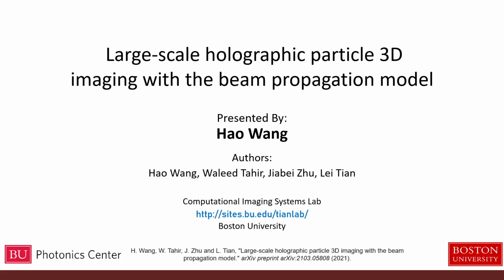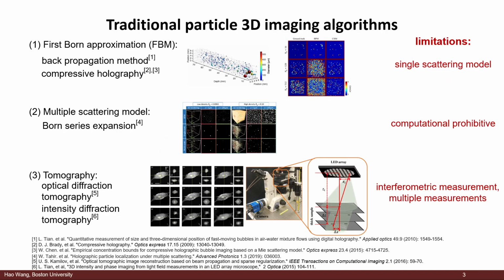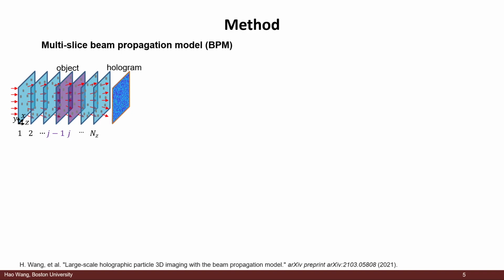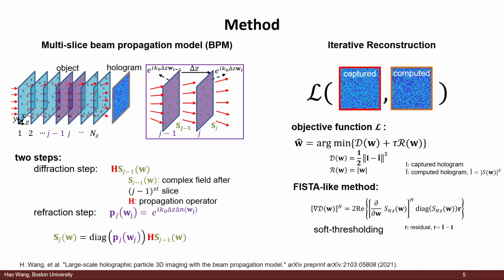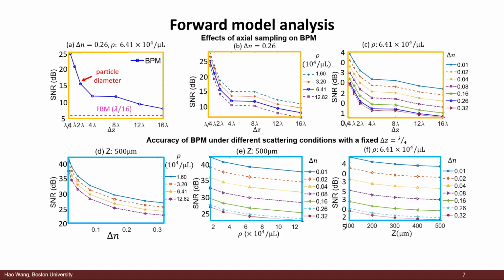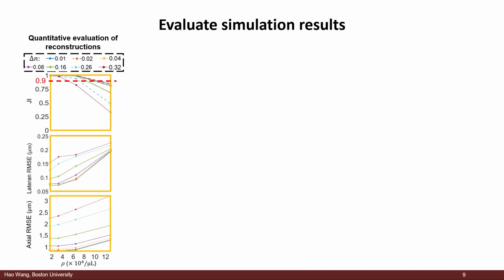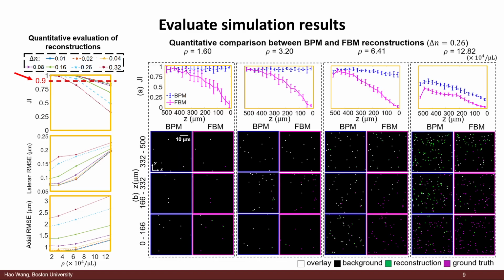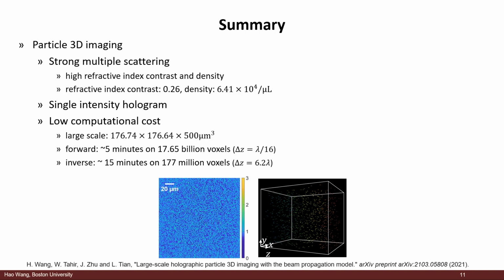Poster 18. Large-scale holographic particle 3D imaging with the beam propagation model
Authors: Hao Wang, Waleed Tahir, Jiabei Zhu, Lei Tian